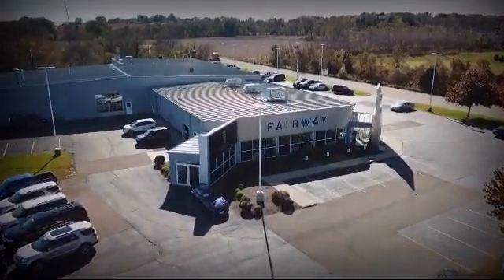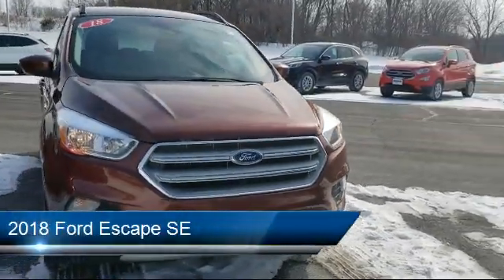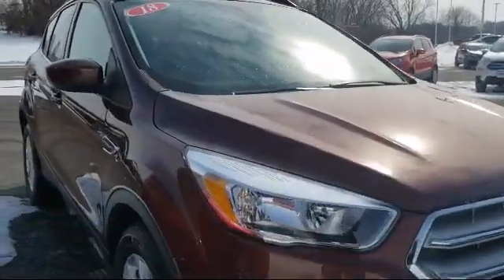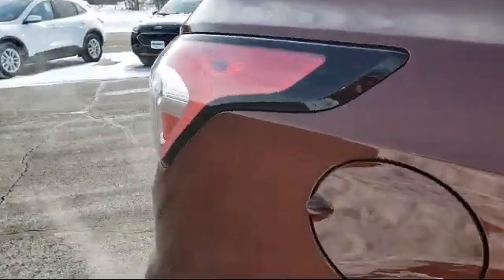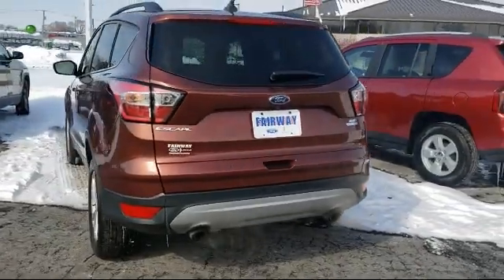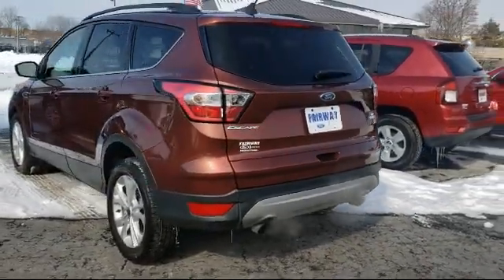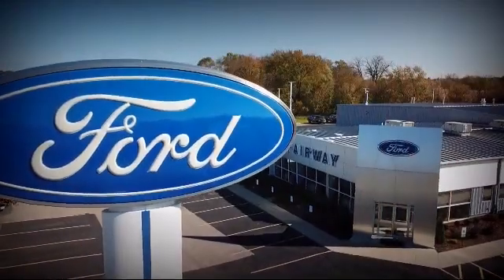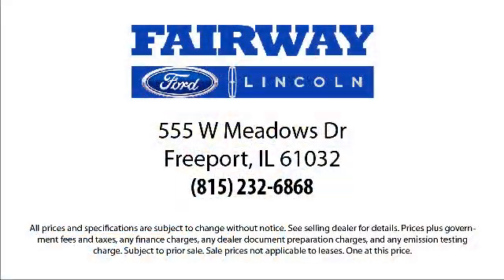2018 Ford Escape SE Freeport Dixon Rockford Monroe Sterling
2018 Ford Escape SE Stock Number: P5289 Vin:1FMCU9GDXJUB51237.

555 W. Meadows Drive